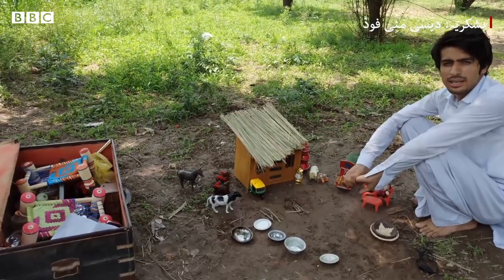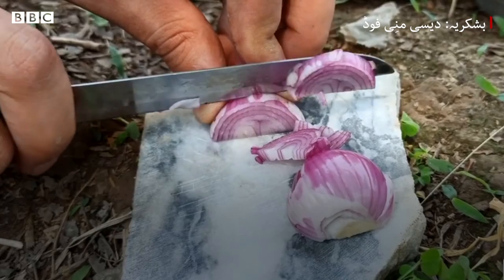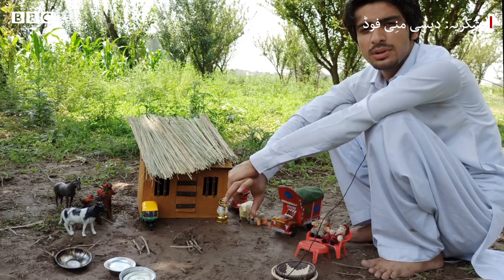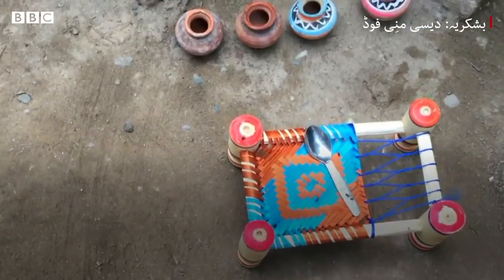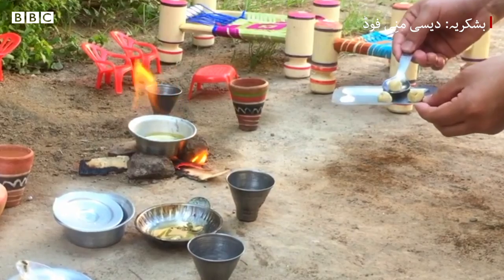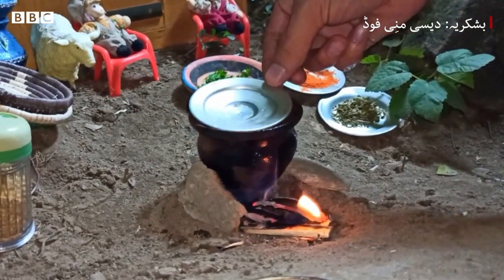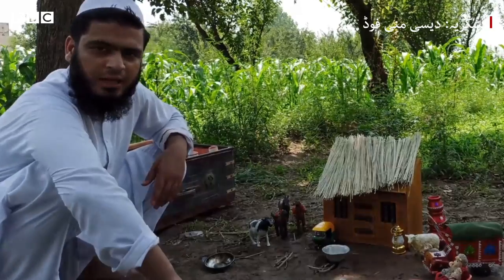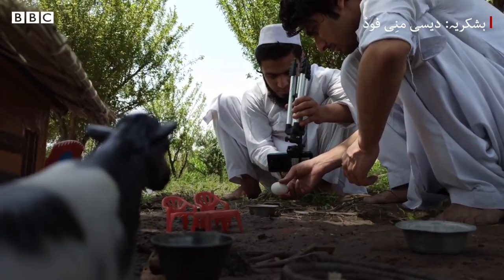Mini Food: Cooking desi dishes in tiny sizes, literally! - BBC URDU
کھانے کے شوقین اکثر یہ کہتے سُنے جاتے ہیں کہ کھانا مزیدار ہو اور بہت سا ہو تو کیا ہی بات ہے۔ لیکن ہم آپ کو ملوا رہے ہیں دو ایسے بھائیوں سے جو مزیدار دیسی کھانا تو بناتے ہیں لیکن اُس سے آپ کی بھوک نہیں مٹ سکتی۔ کیسے؟ آئیے جانتے ہیں ہمارے ساتھی کریم الاسلام کی اِس ڈیجیٹل ویڈیو میں۔